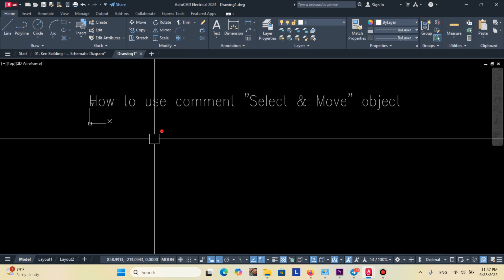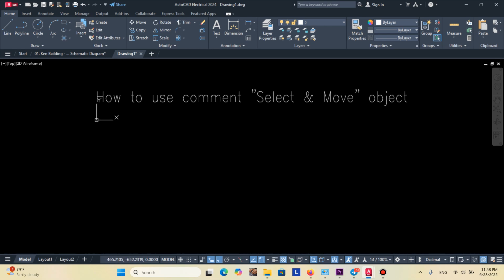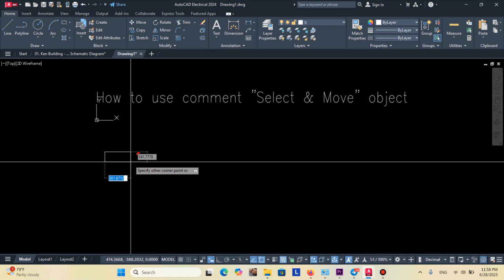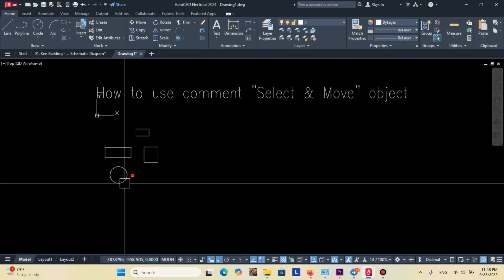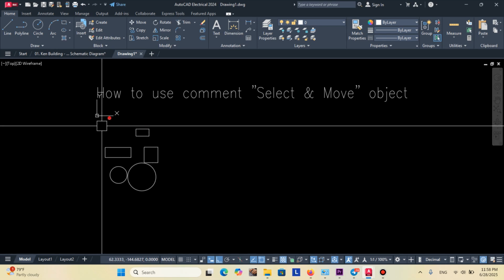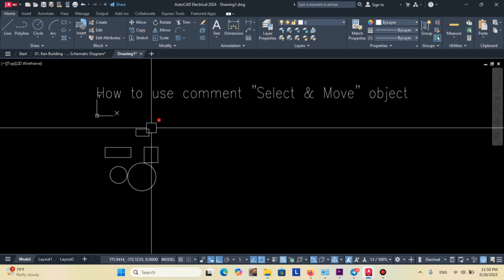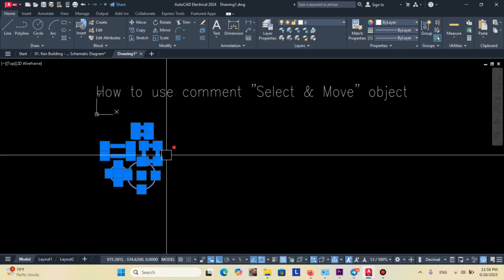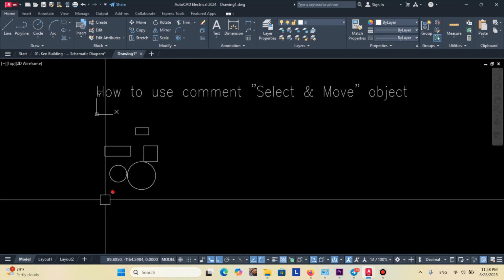How to select and move object with comment in Auto Cad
Hello guide, welcome to sharing knowledge "Auto cad comments"

Type " M" for move the object in the drawing